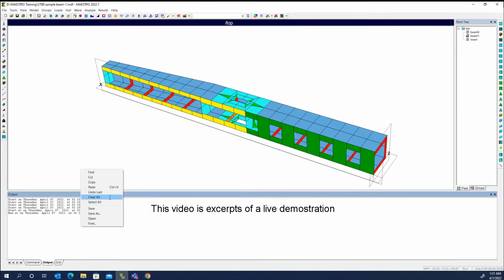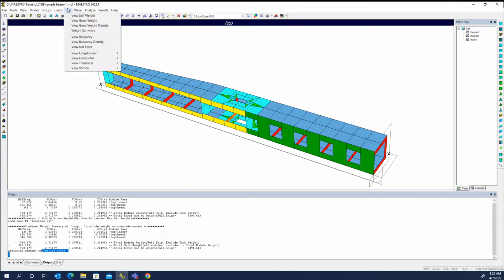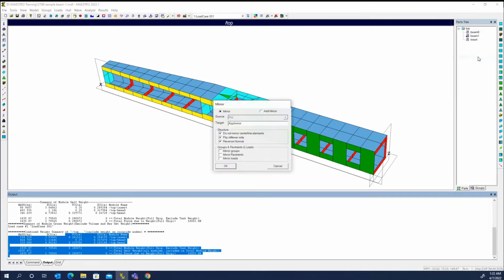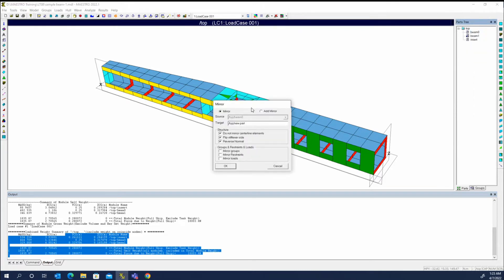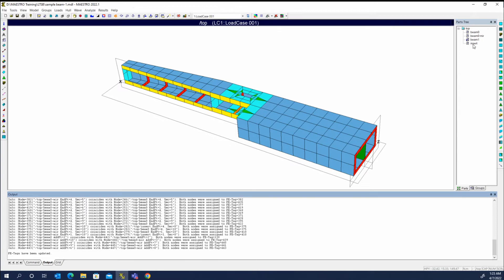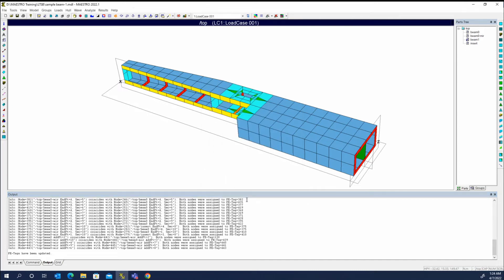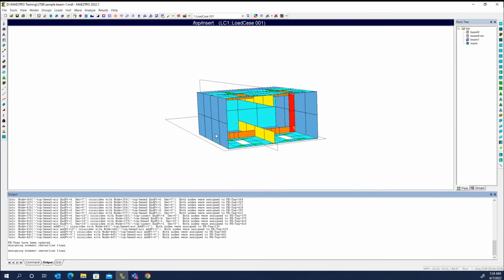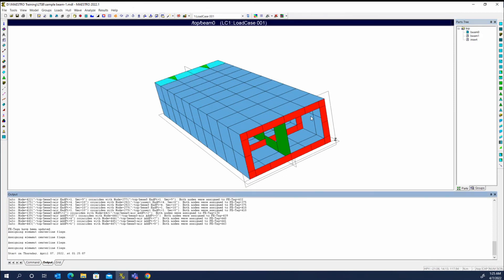Symmetry and Mirroring in MAESTRO